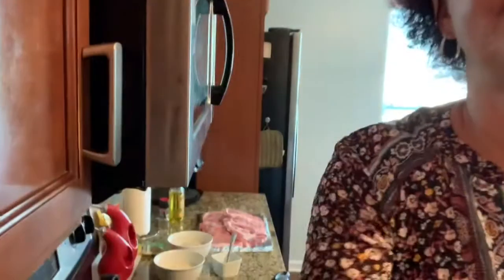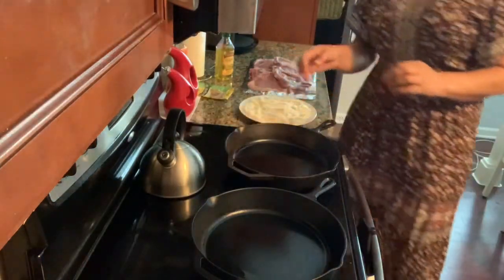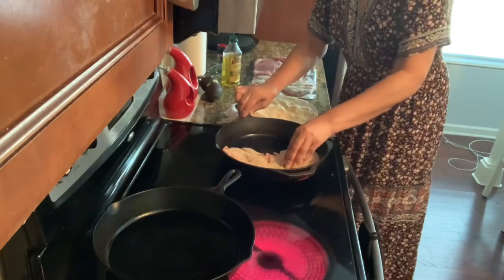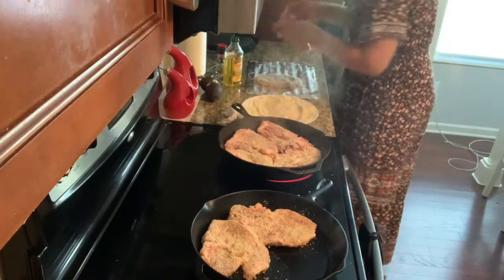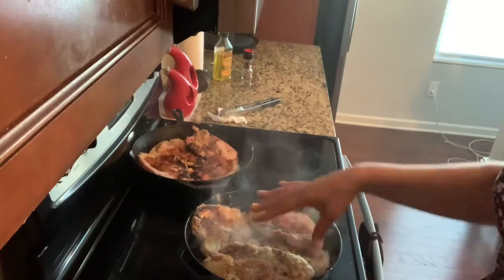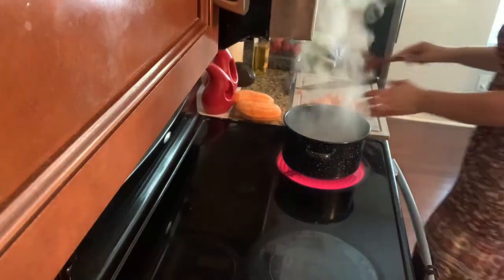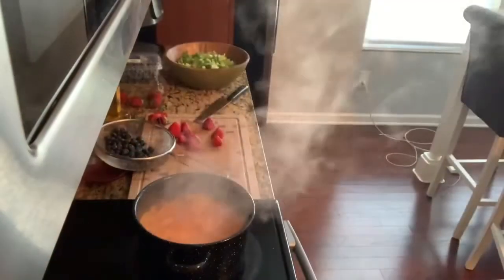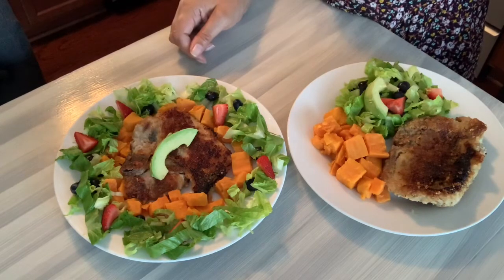Crunchy oven baked pork chops “yummy”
It looks like I’m about to burn down the house 🤣 it did smoked a little like it always does when coating the meat 😉
Hope you like the video and thank you for checking it out. Love ❤️